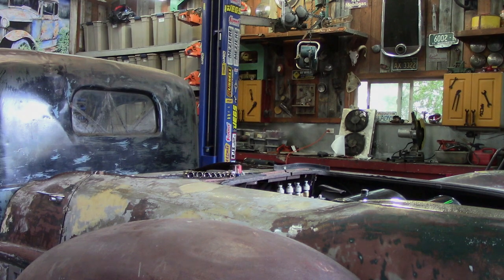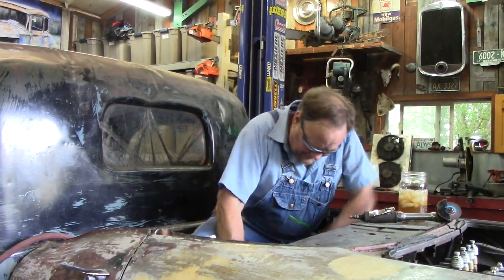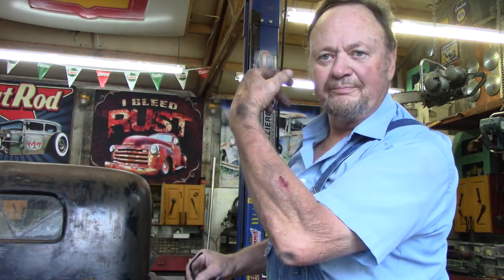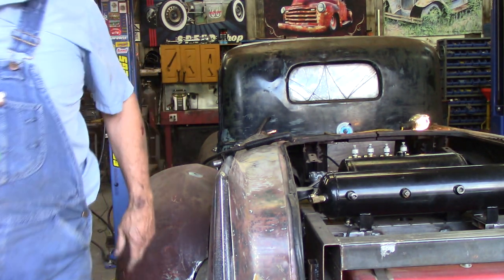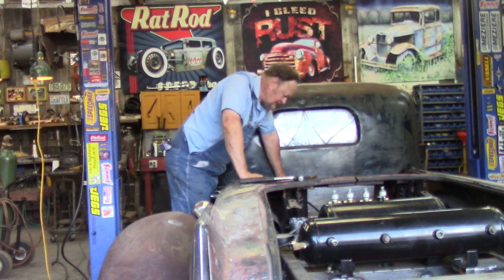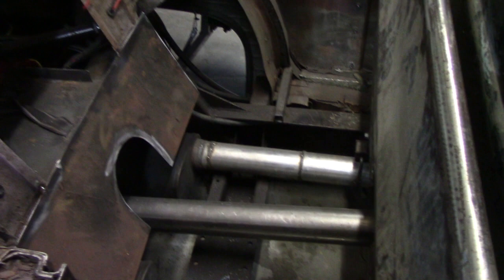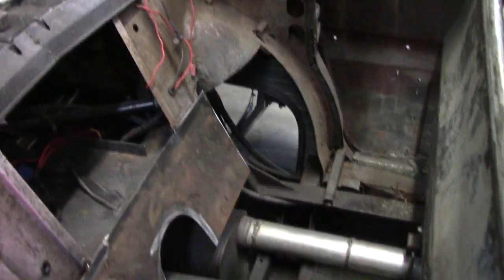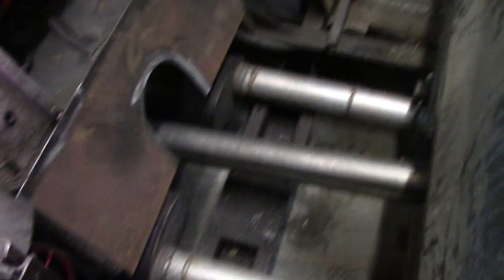LETS BUILD A RATROD #35 - New Radiator Installed